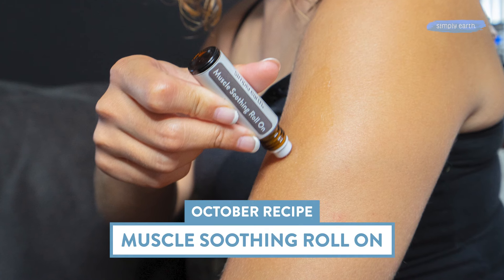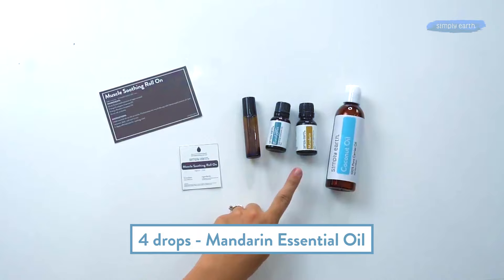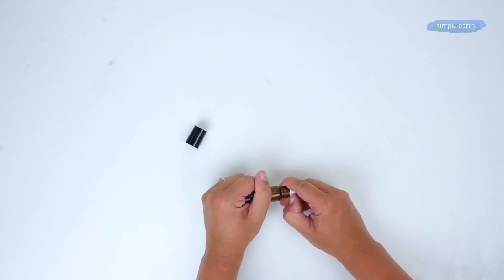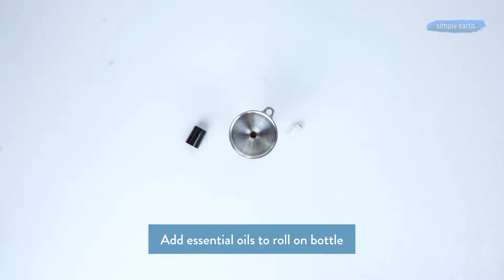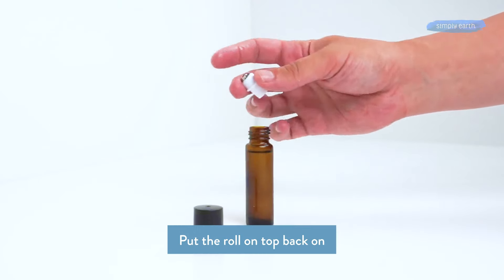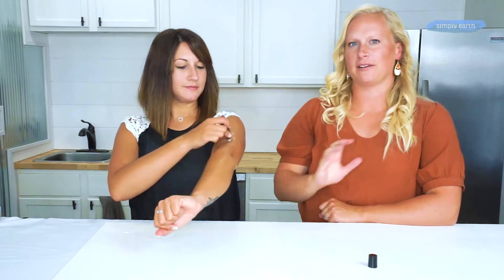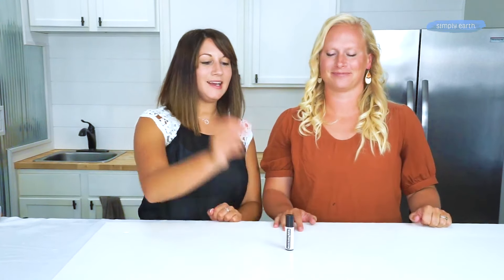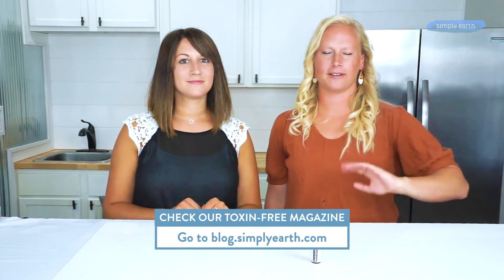Muscle Soothing Essential Oil Roll-on Recipe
Having muscle pain from time to time is fairly common. Whether it's muscle strain due to overactivity or muscle stiffness fostered by a sedentary lifestyle, we might need some additional muscle-soothing assistance to ease those pains away.

This muscle-soothing essential oil roll-on recipe is perfect for soothing sore and aching muscles. Infused with Eucalyptus Essential Oil, it provides cooling and anti-inflammatory properties. While Mandarin Essential Oil adds a sweet aroma into the mix and while also helping soothe discomforts.

This essential oil roll-on recipe also has a very good-smelling and relaxing scent that is perfect for massages.

Here's what you'll learn in this video:
■ What you'll need to make this roll-on recipe